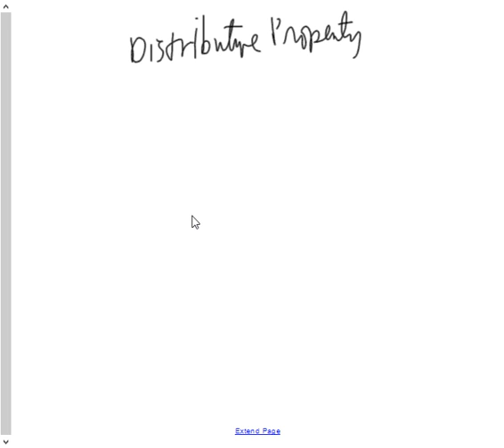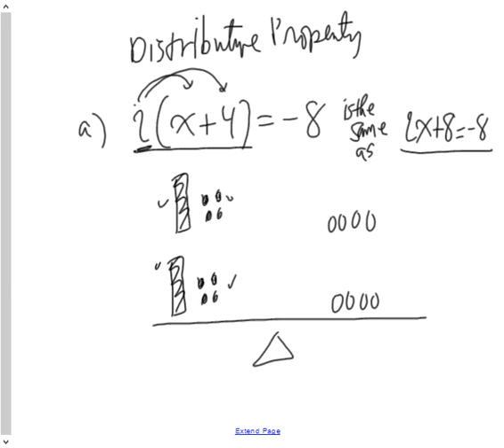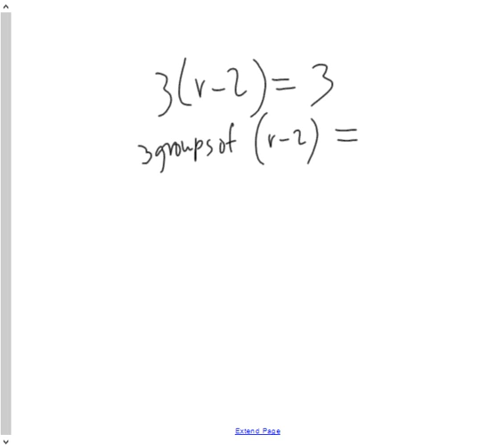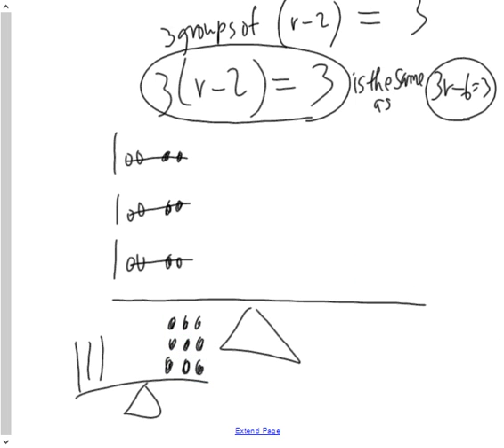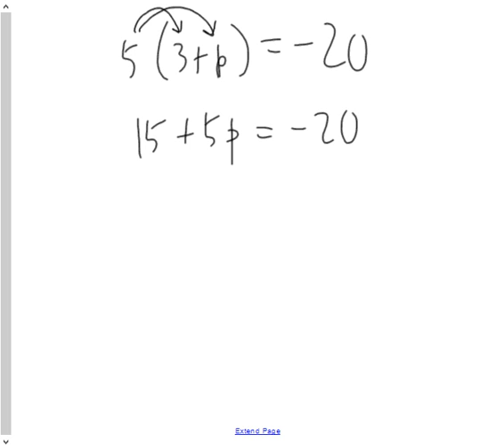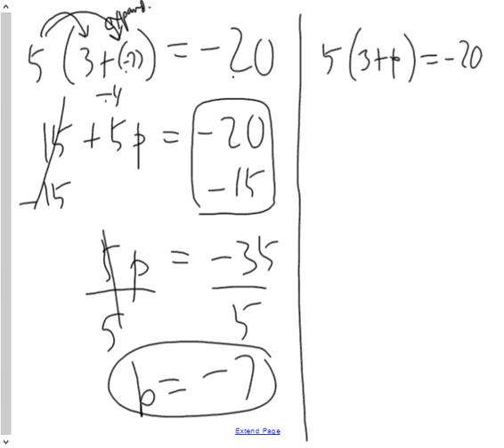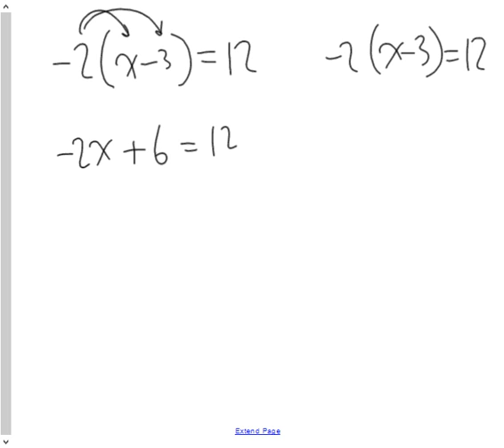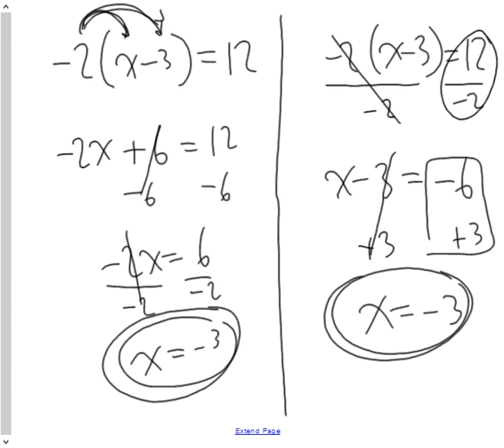SYK Distributive Property GRADE 8